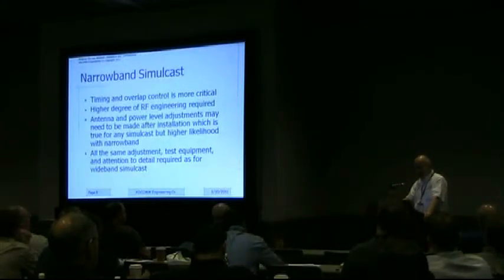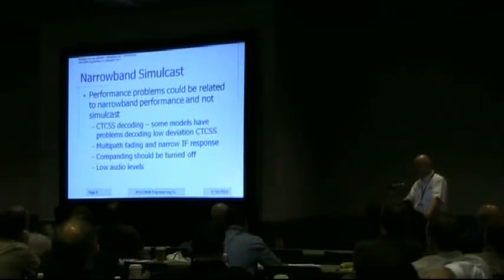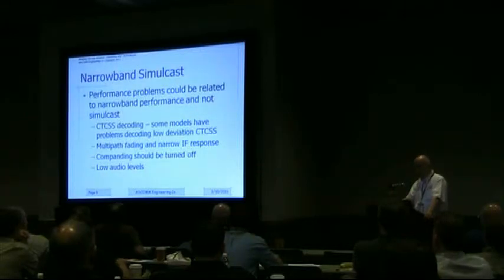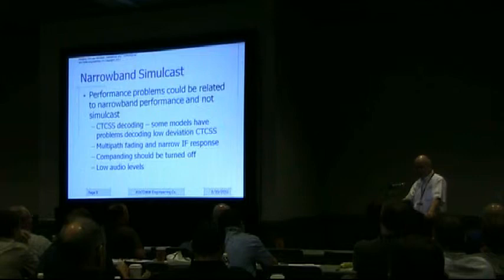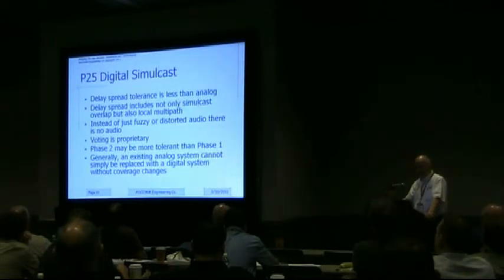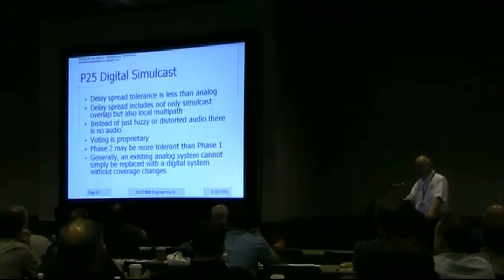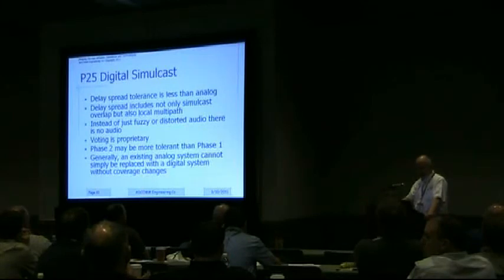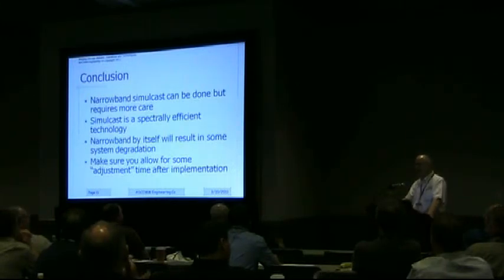Narrowband Simulcast Basics, Forum XV Part 2/2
Narrowband Simulcast Basics by Joe Blaschka, principal at ADCOMM Engineering